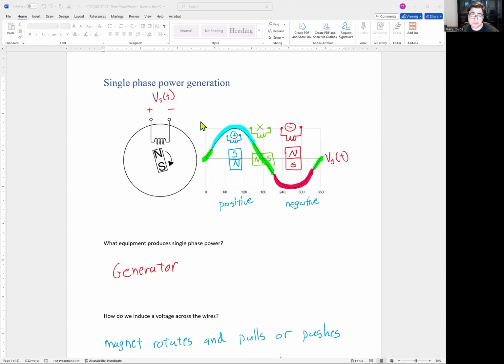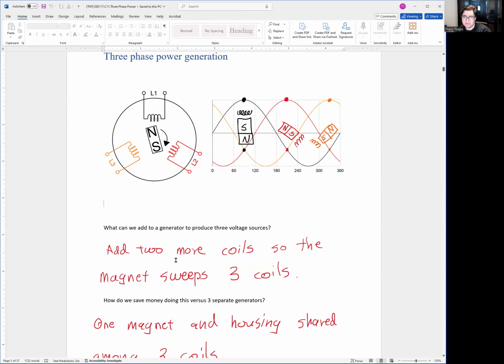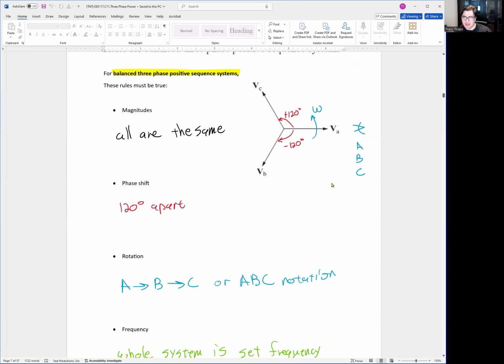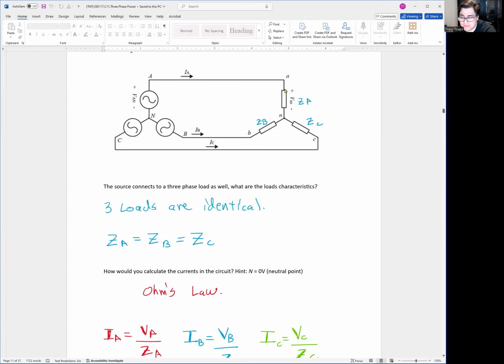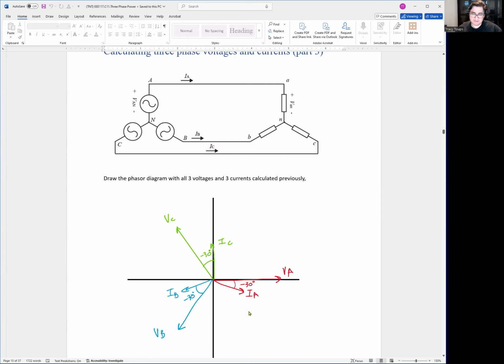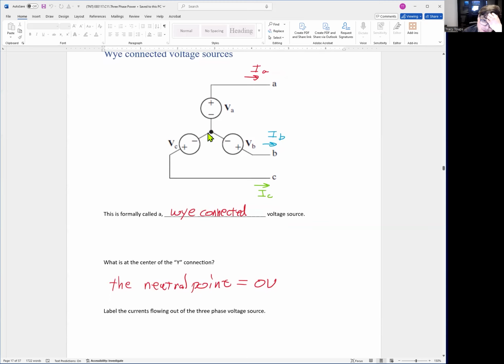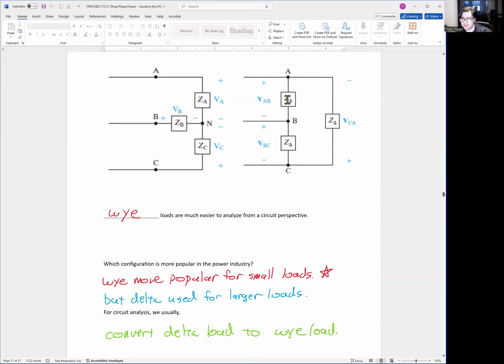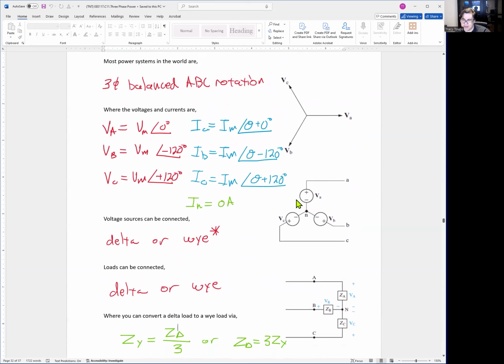EEE 117 C11 Three Phase Power (part 1)